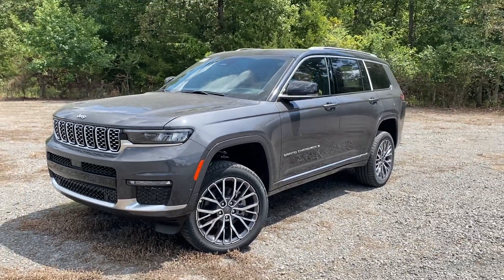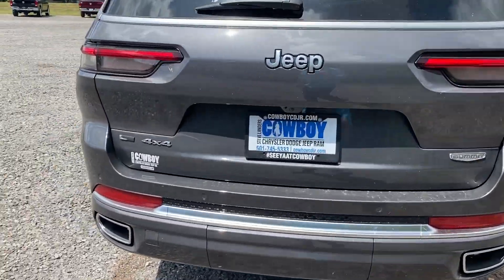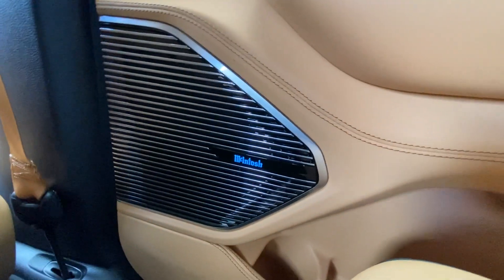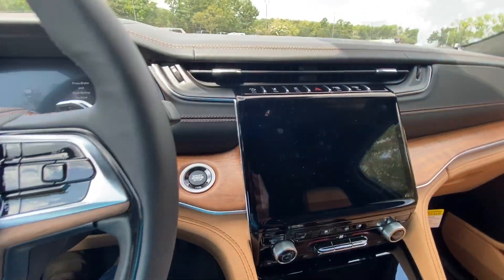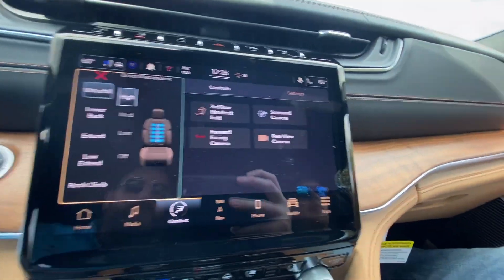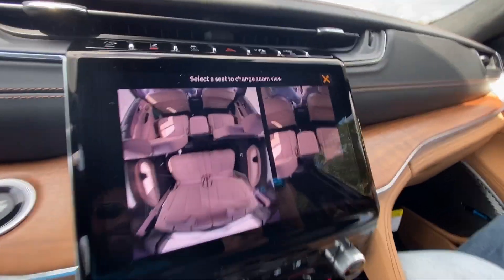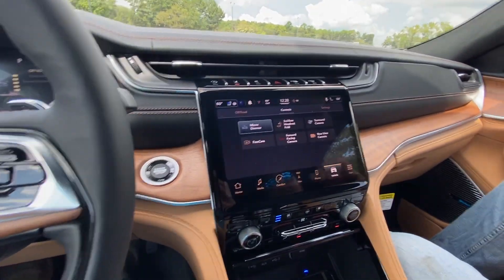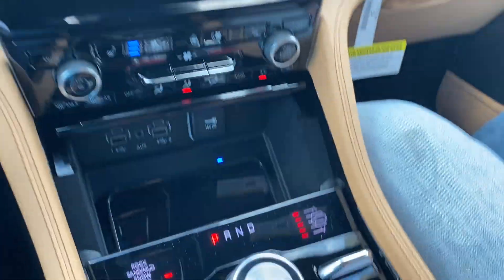2021 Jeep Grand Cherokee L | Summit Reserve FULL WALKTHROUGH!!